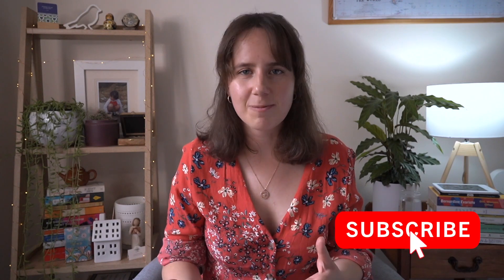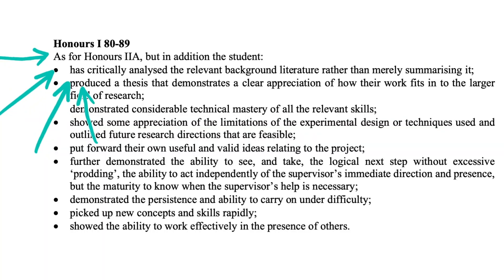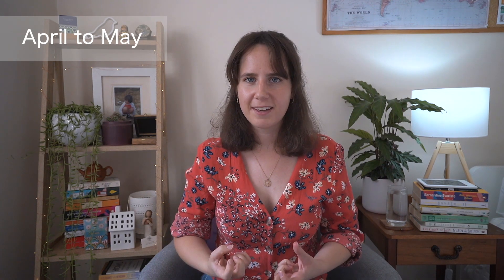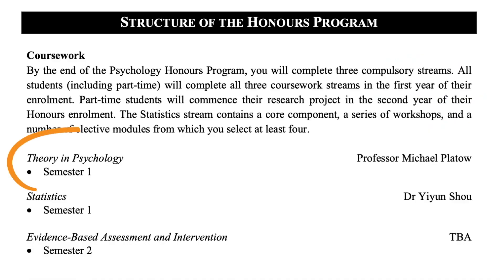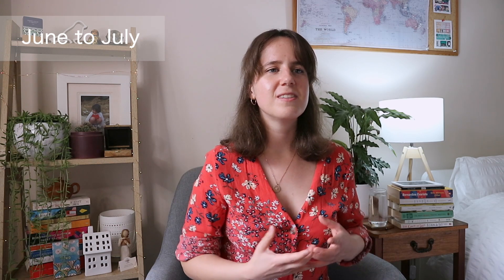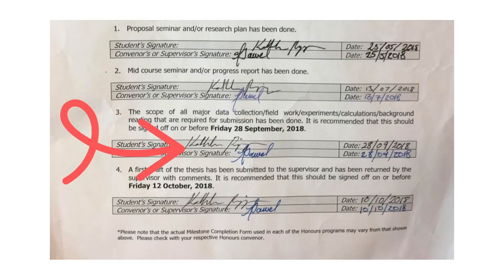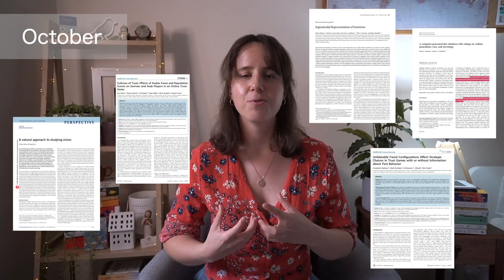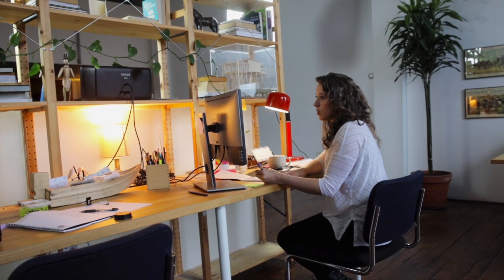How to write an Honours Thesis | Psychology Student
In this week's episode, I break down exactly what to expect when writing your honours thesis in psychology, by discussing what tasks I completed when. I give a lot of helpful tips and also some resources down below. Hopefully this gives you a better idea about how to write your thesis and all the best if you're doing honours!

✍️ Kathleen

00:00:00 - 00:01:25 - Intro
00:01:26 - 00:04:59 - Introduction
00:05:00 - 00:08:18 - Method
00:08:19 - 00:10:22 - Experiment
00:10:23 - 00:13:19 - Results
00:13:20 - 00:18:19 - Discussion

I’m Kathleen, a registered psychologist and clinical psychology master's student. On this channel, I create videos about study tips (like the NPE) and all things psychology. Join me as I share insights from my experience in the field and help you navigate your journey towards either becoming a psychologist or personal growth.